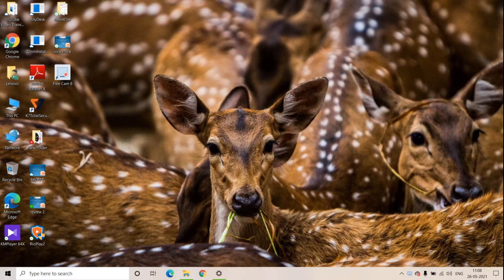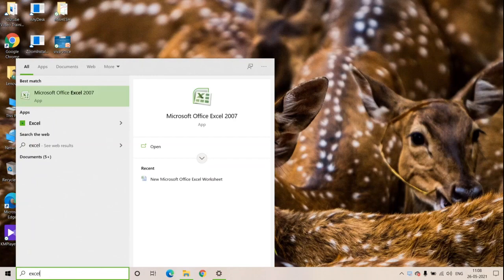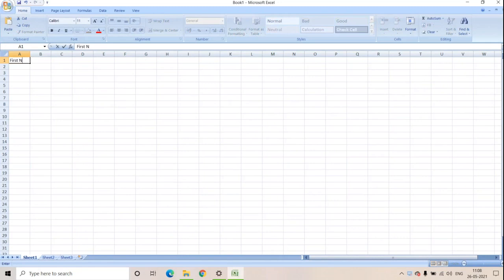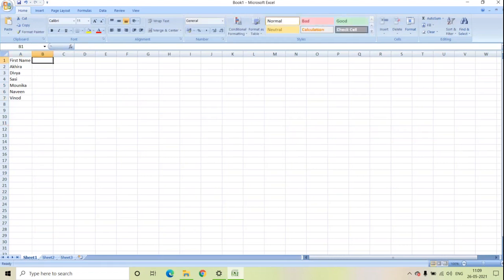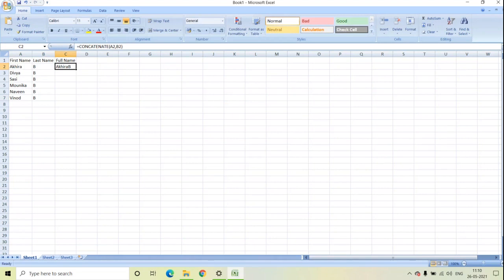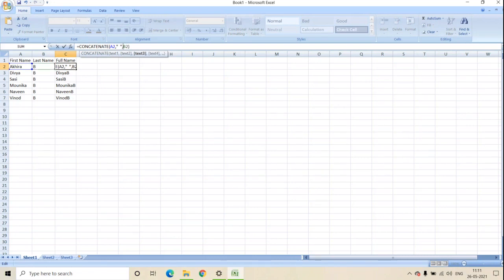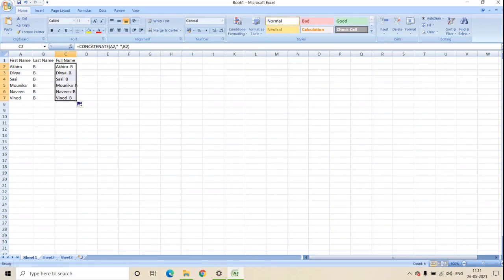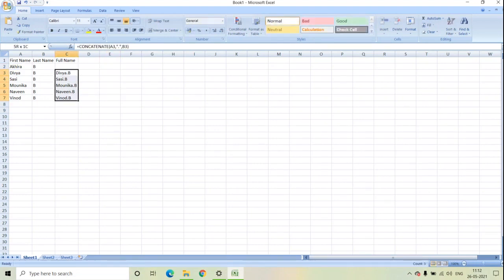How To Concatenate Two Cells In Microsoft Excel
What are the ways available to concatenate the two cells in Microsoft Excel?
How and why the concatenate function is used in Microsoft Excel 2007.